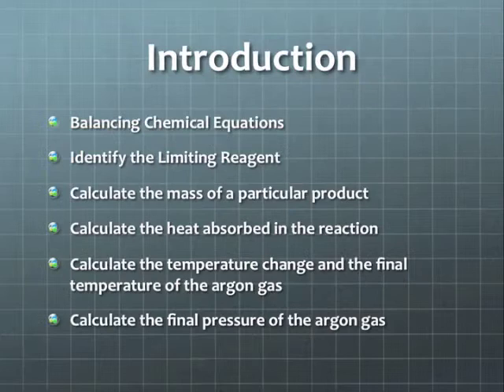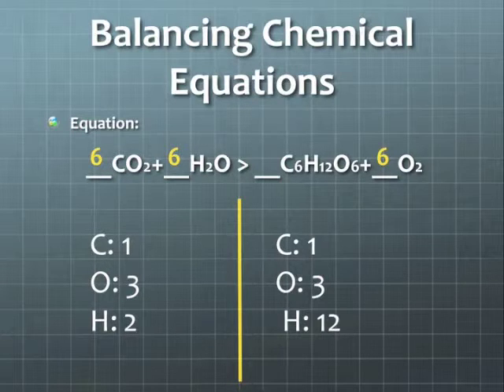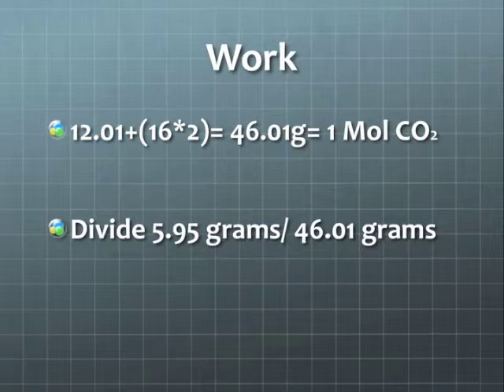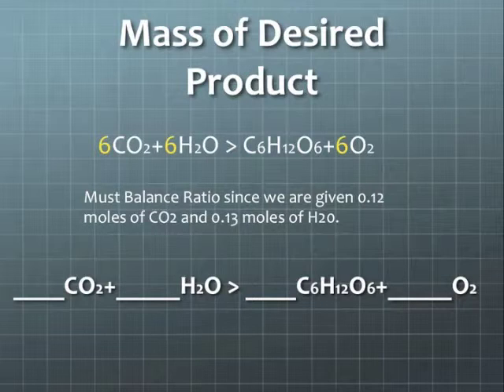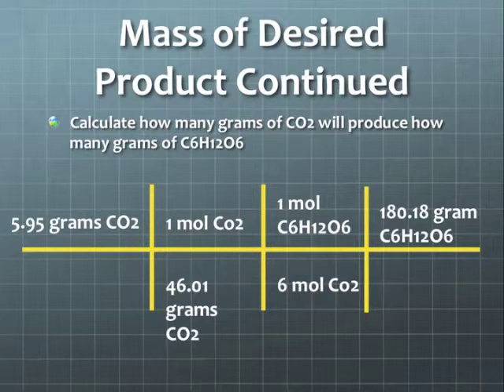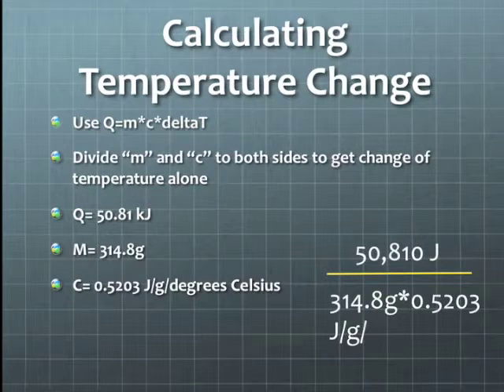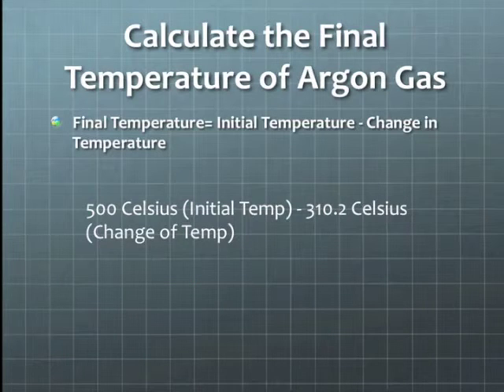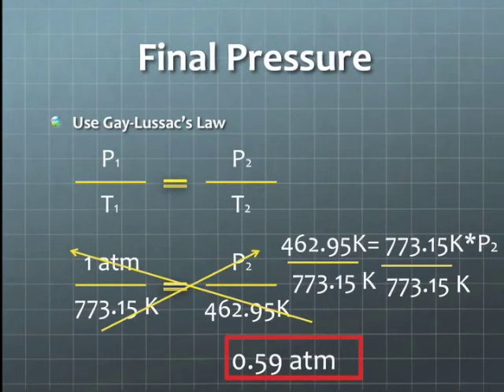Final Chemistry Honors Explanation Video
This video is the correct video for the Chemistry Honors Explanation Video.

Chemistry Honors Period 2

By: Andrew Nguyen